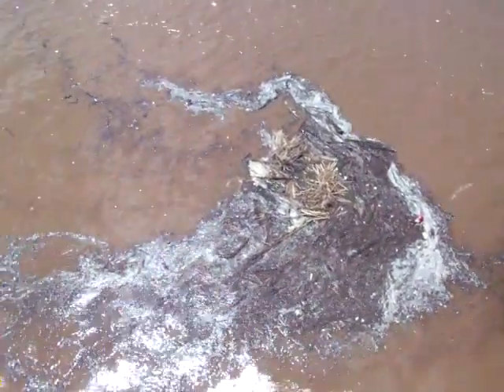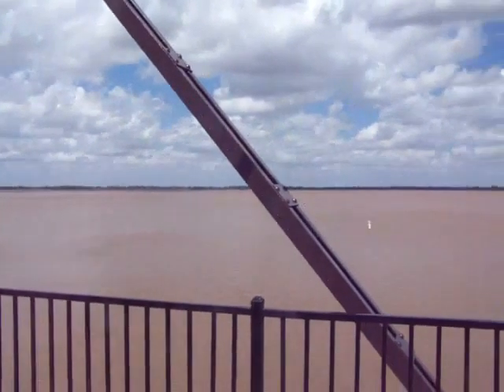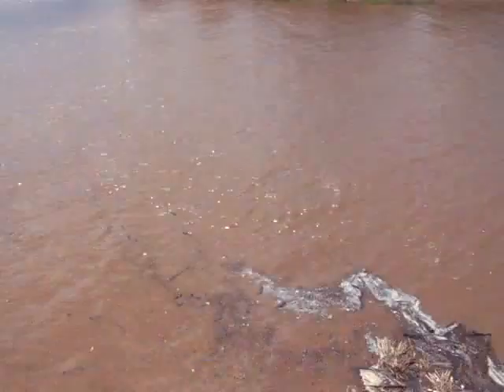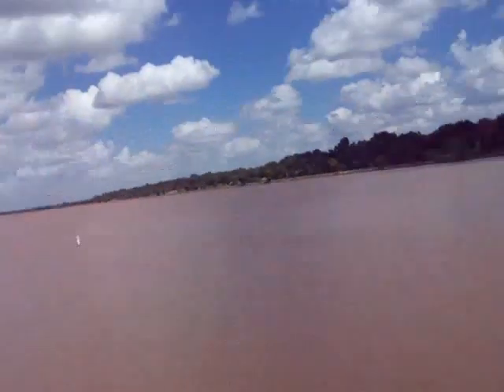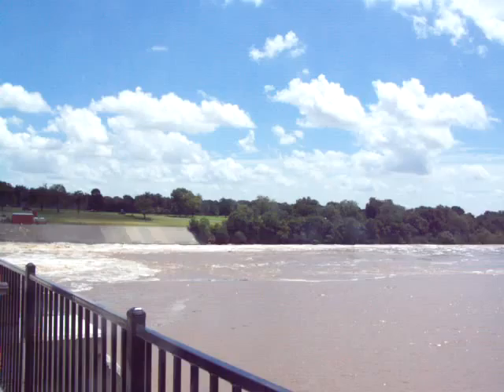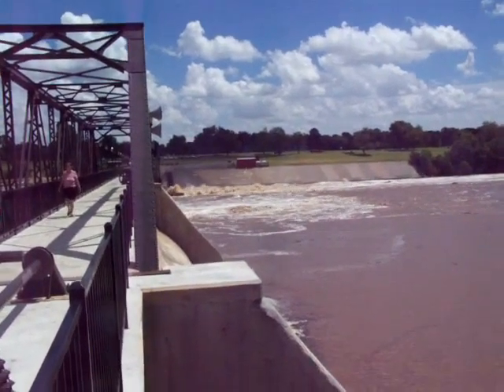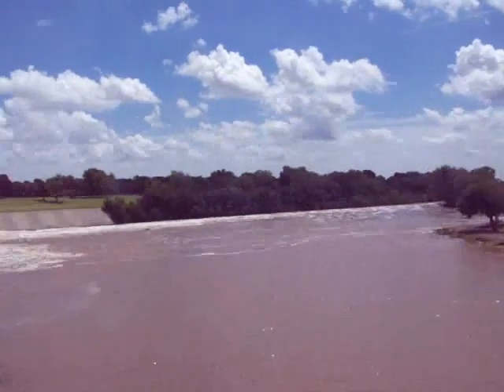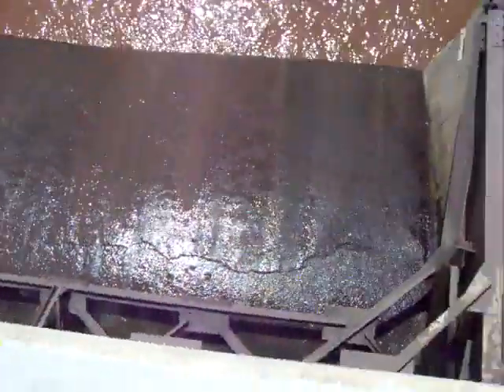Overholster Dam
dam3